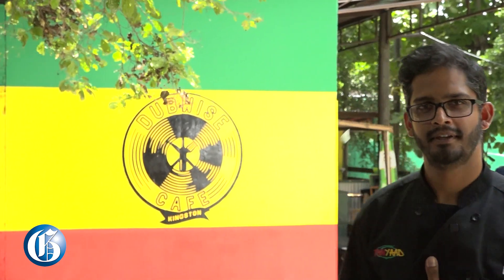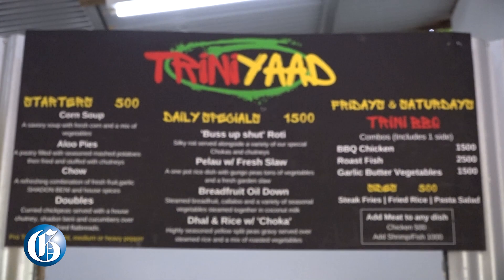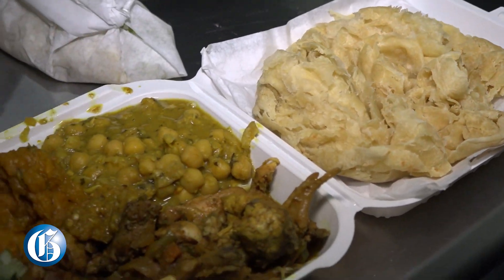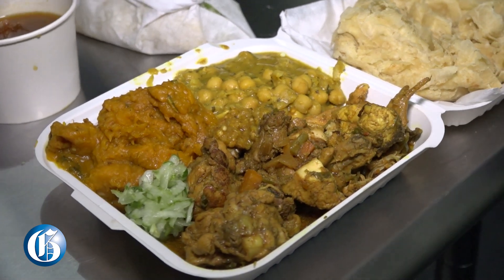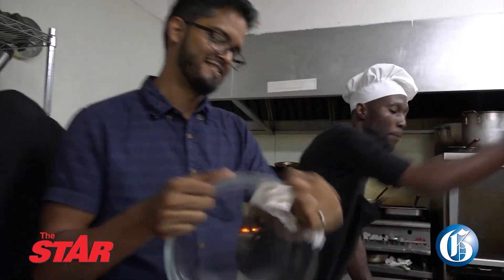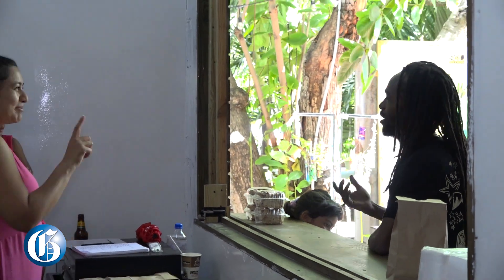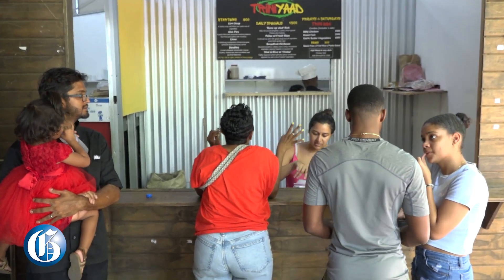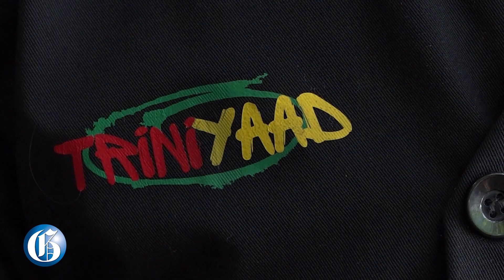‘It is a little piece of Trinidad in the heart’ of Kingston, TriniYaad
AUGUST 17, 2023: Following Misir Ramberran’s triumph in fusing Trinidadian and Jamaican flavours in his downtown venture, Wholesome Café, the chef is ready to launch his chefs-d’oeu·vre, TriniYaad.
Speaking with Food, the Trinidadian native says after the success following his interview in THE STAR earlier this year, there have been calls for more authentic cuisine from the twin-island republic.